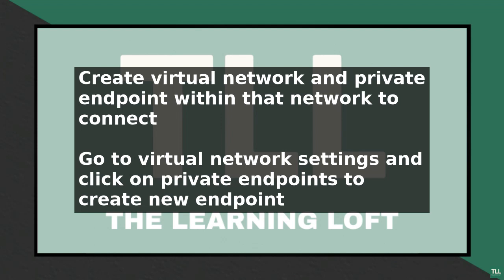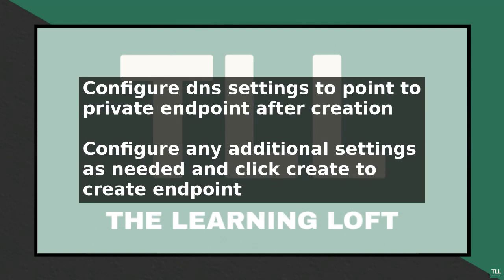How To Connect Via Private Endpoint (2025)